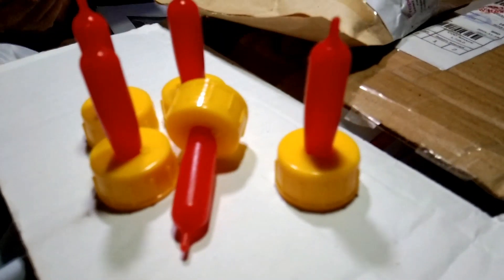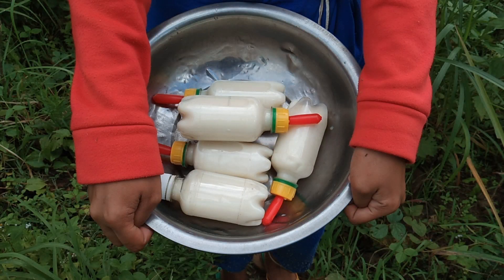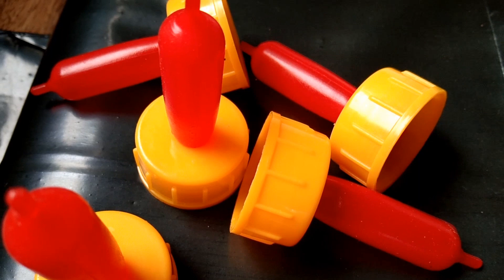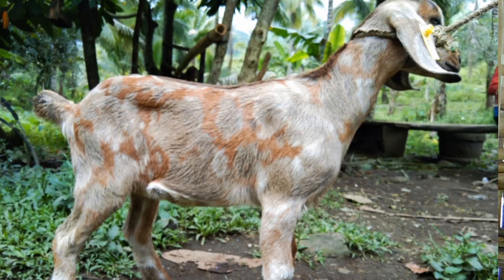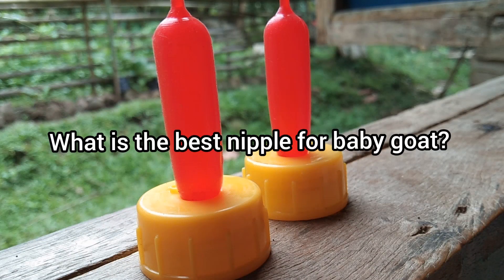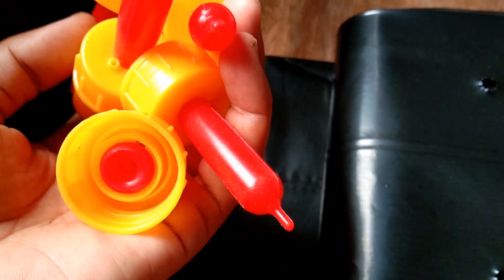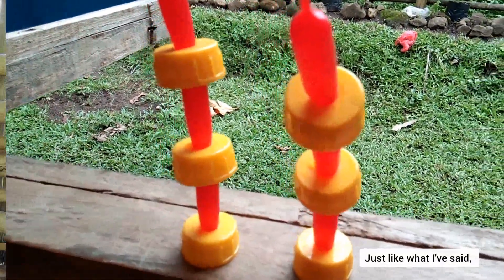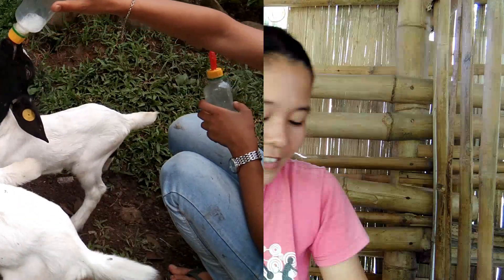What's The BEST NIPPLE For BOTTLE FEED Baby Goats?|TAGA-BUKID Farm Life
BOTTLE FEEDING a Baby Goat is very important especially if a baby goat was abandoned by the mother, for example the mother dies, and the mother can't provide a good amount of milk in one day.

Can we use nipples that we use for human baby or it's more appropriate to use nipples made for Animals?
Today's video, I'll be sharing the BEST NIPPLE for baby goats which I am using for years.

THANK YOU SO MUCH for your endless TIME and SUPPORT! 😊
Our Channel MEMBERSHIP area is finally active!
If you feel like to make a great impact for our Channel, and Farm Animals, consider becoming one of our Member! You'll receive our LOYALTY BADGE, SPECIAL EMOJIS, AND more as a return to your warmed SUPPORT! ❤️